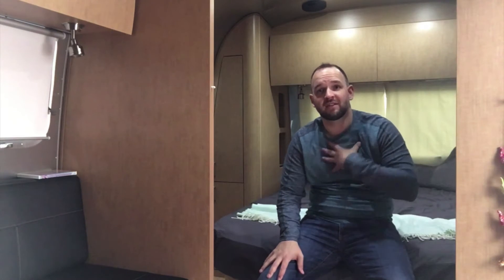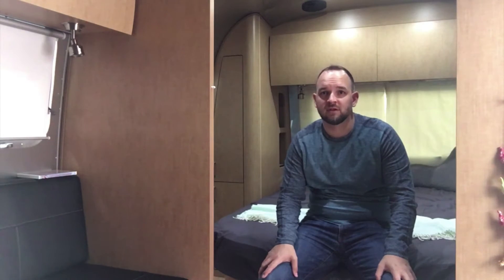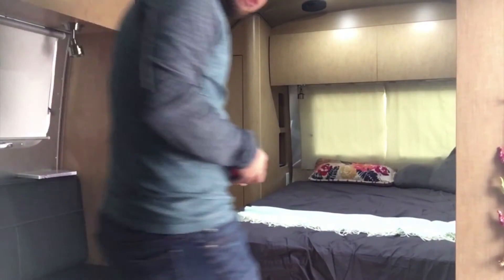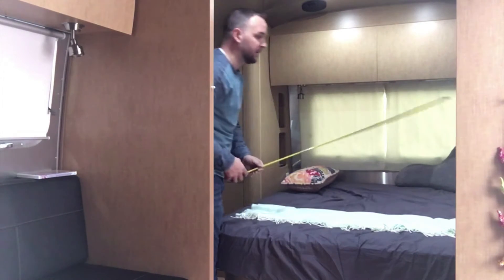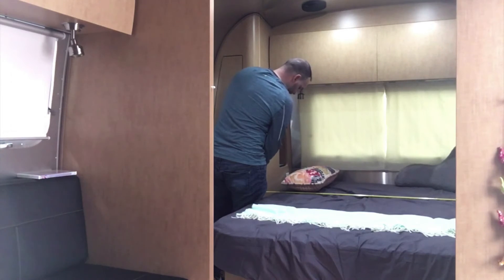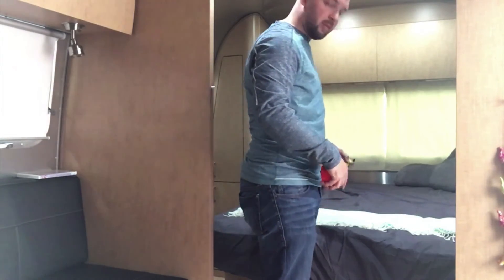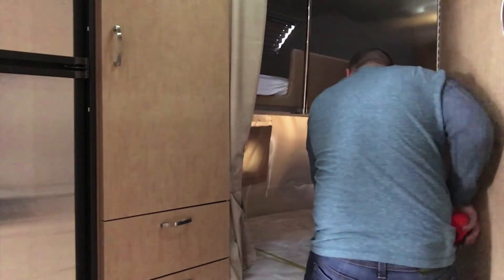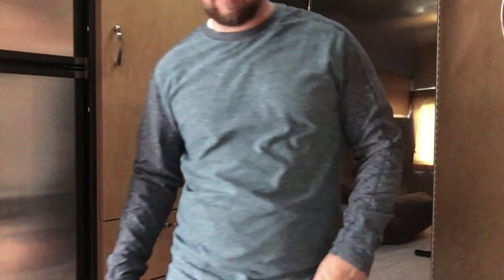Streamin Freedom Episode 7: RV Sleep Number Bed Pt 1 Measurements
So, we decided one of the first upgrades we would do to the Airstream is a new bed.  And so we've got to figure out what size will work.  So, that is what we figure out first.

On Twitter as well… @Streamin_Free
On Instagram for most up to date adventures…@streaminfreedom

or

Don’t miss the outtakes at the end...

To See All our Videos Go Here...
goo.gl/JCSnHE

goo.gl/VnDI30

If you like the Q&A Thing Go here
goo.gl/7BShvp

To see just Season 2 from the Beginning...
goo.gl/9SVnGb

For our Foodie Tours of great places to eat around the country go here...
goo.gl/fffHT7

For fun Family Road Schooling Adventures go here
goo.gl/4XAUVz

And for RV How To...
goo.gl/1t7E0x

Intro and Outro Details:
Videography by
AuburnSoul.com

Song: "On Top of the World"
Artist: Tim McMorris
Produced by: King's Crown Production

Edited by: Streamin Freedom Dad